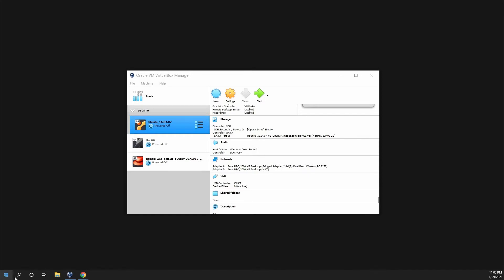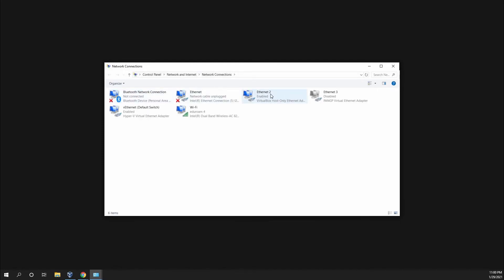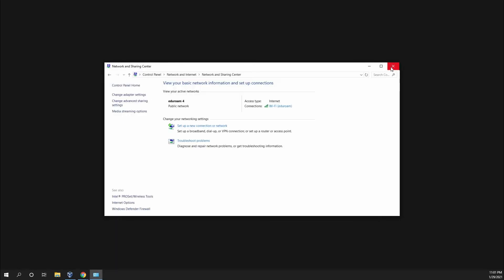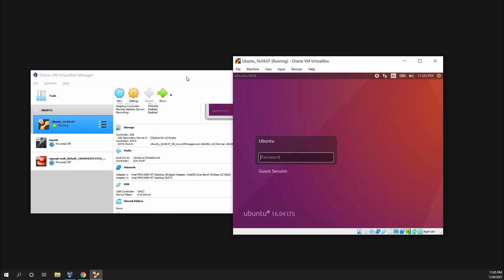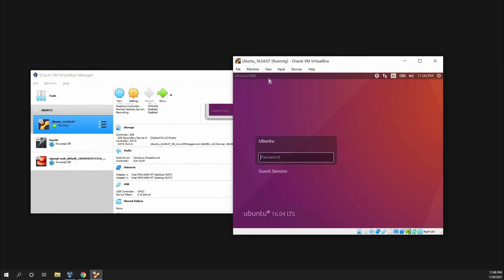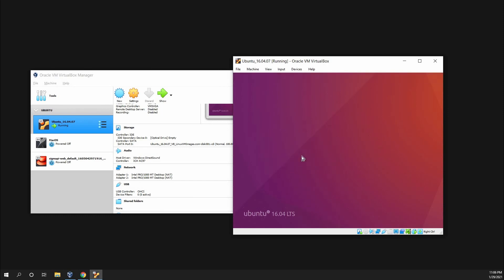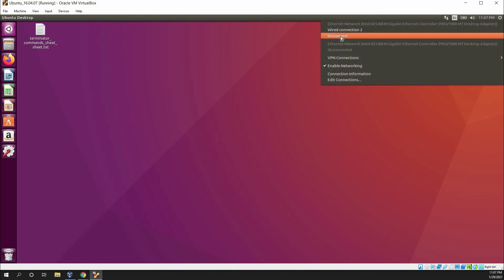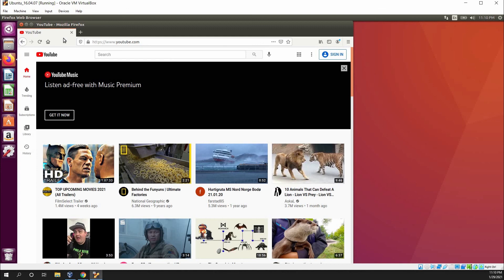VirtualBox - Ubuntu 16.04 'No Internet Connection' Fix Windows 10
Connect your Ubuntu 16.04 guest to the unternet provided by your guest OS. In other words, provide internet access to your virtual machine. How your guest OS is connected to the internet doesn't matter (ie. Wifi or ethernet) it just has to be connected and working. No USB dongle needed. Hopefully, this saves you some time!

Running:
-Windows 10
-Virtual Box Version 6.1.18
-Ubuntu 16.04